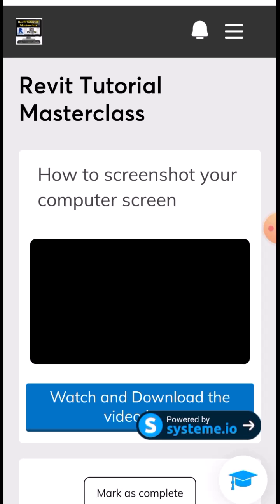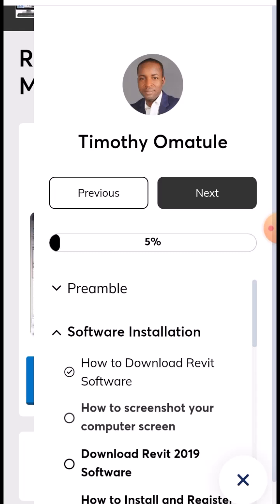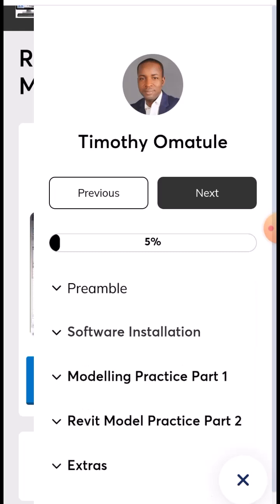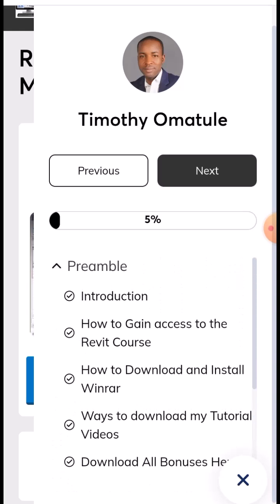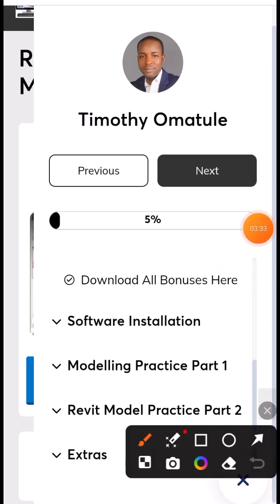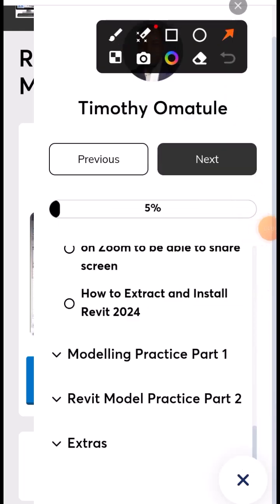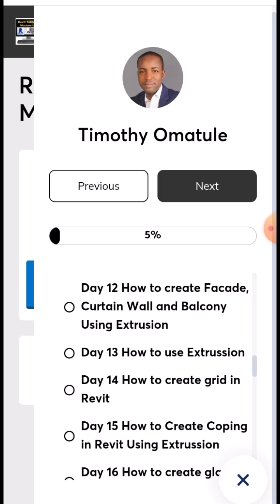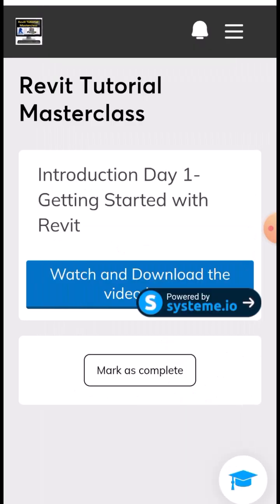How to Navigate around Revit Tutorial Masterclass Using Mobile Phone